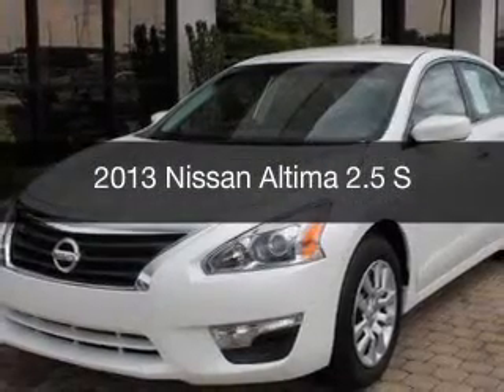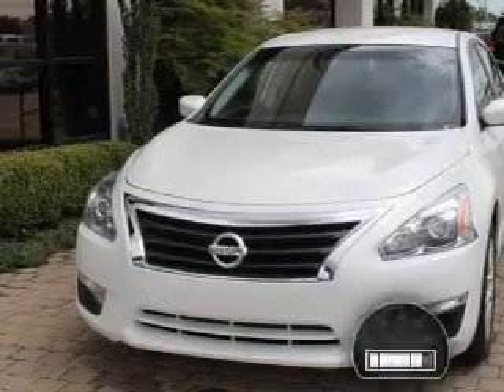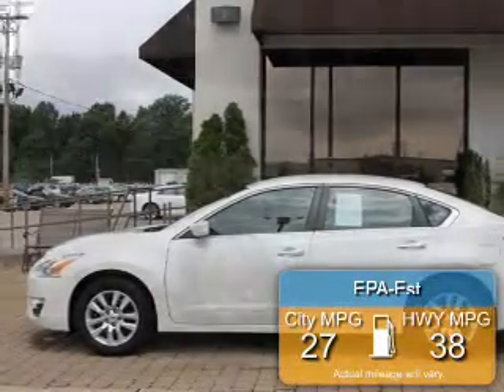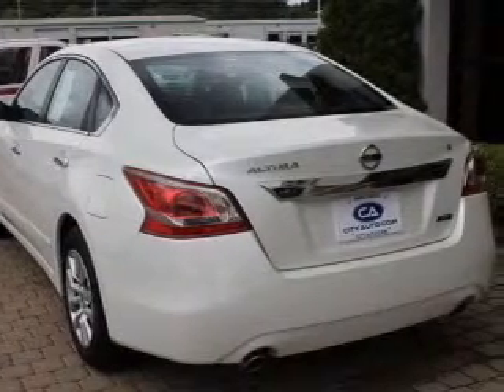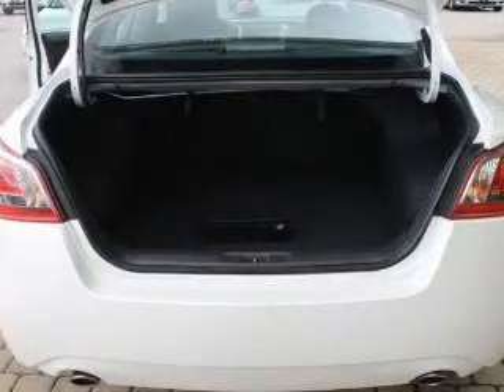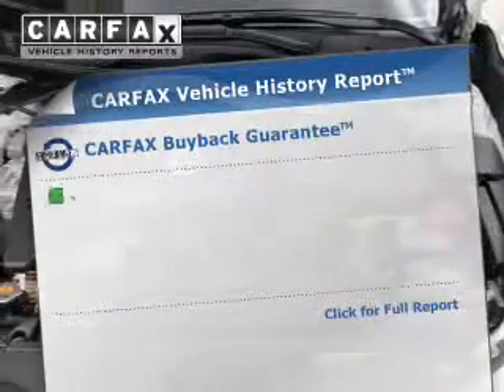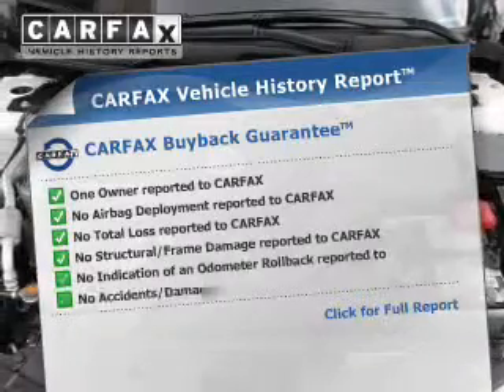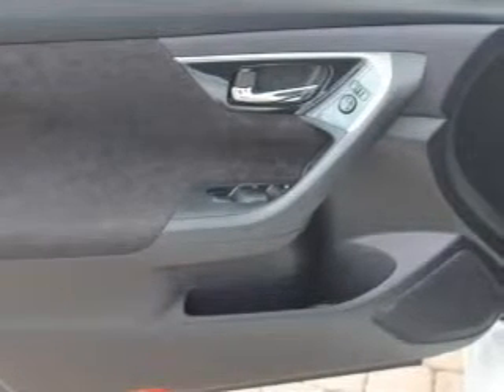2013 Nissan Altima - Memphis TN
Year: 2013
Make: Nissan
Model: Altima
Trim: 2.5 S
Engine: 2.5 liter inline 4 cylinder 16 valve MPFI DOHC
Transmission: Automatic CVT
Color: Diamond White
Mileage: 5908
Address:
4932 Elmore Rd.